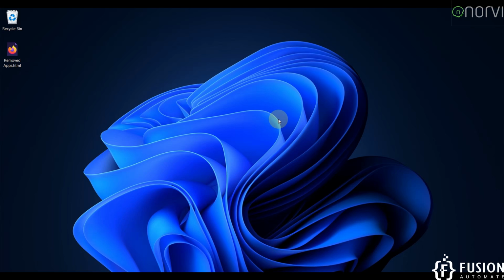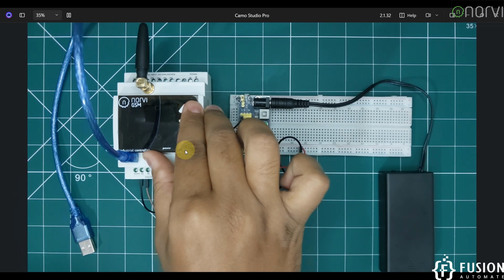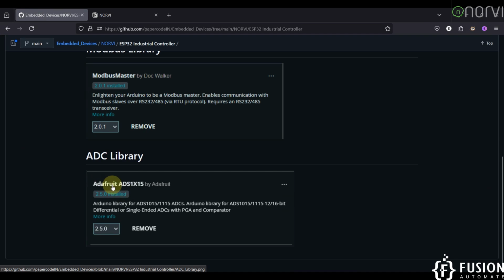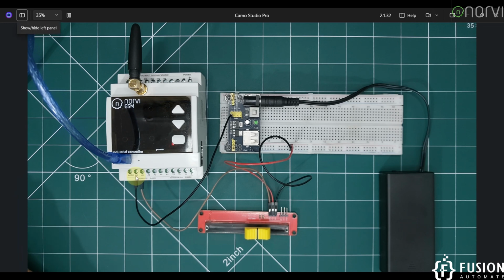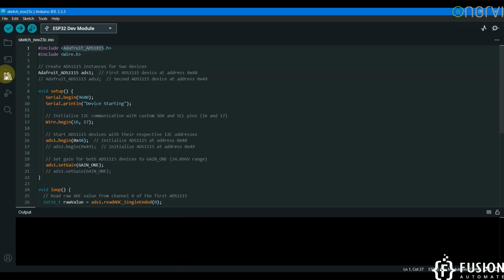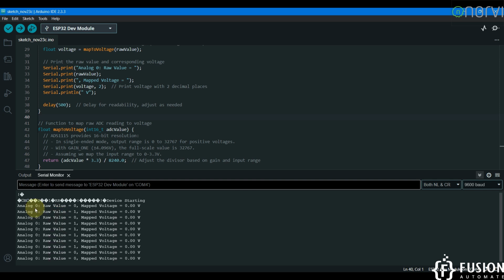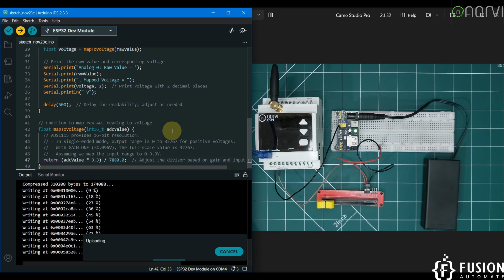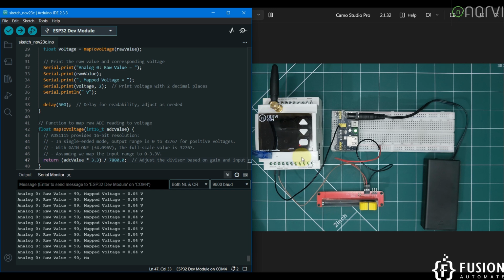How to Read Analog Sensor Data in NORVI ESP32 Based Industrial Controller | Analog Input | 0-10V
In this video, we demonstrate how to read analog sensor data using the NORVI ESP32-based Industrial Controller. This controller features 6 analog inputs, making it ideal for connecting various analog sensors.

For this tutorial, we use a potentiometer as an analog sensor, generating a voltage between 0 and 3.3V, connected directly to the controller. We’ll show you how to use the Arduino IDE to program the controller and map the raw analog values to meaningful sensor data.

🚀Below, you'll find links to:
⬇️The GitHub repository with the Arduino code, connection diagram, and required libraries.
⬇️The purchase link for the NORVI controller.